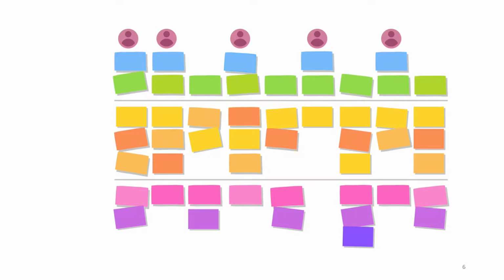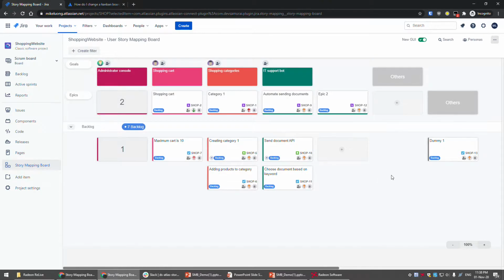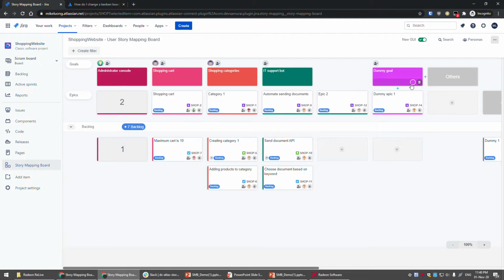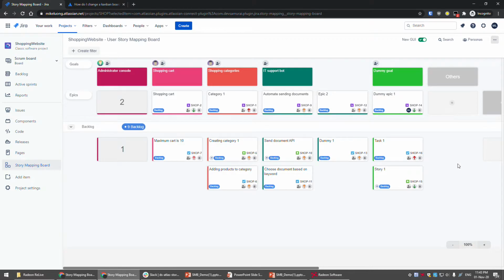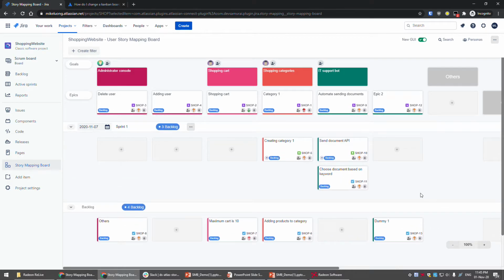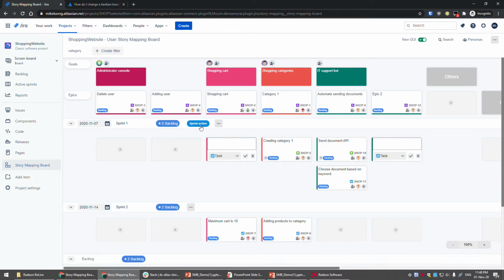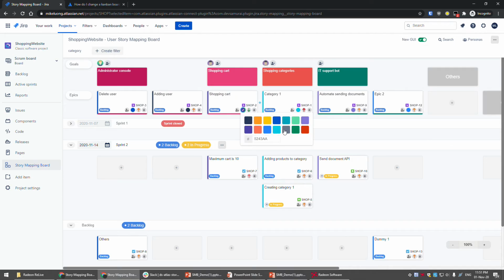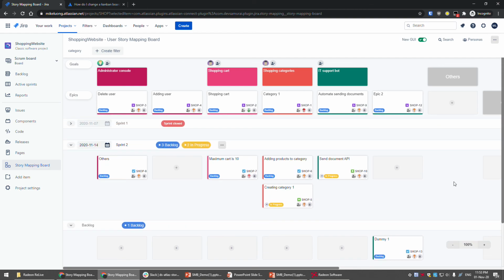User Story Mapping Board - Tutorial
A demo for User Story Mapping Board.